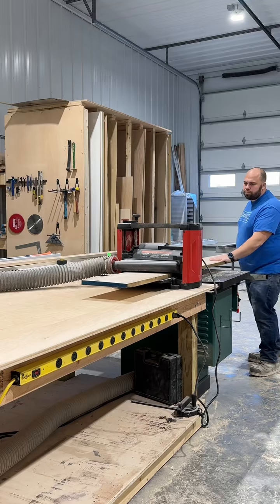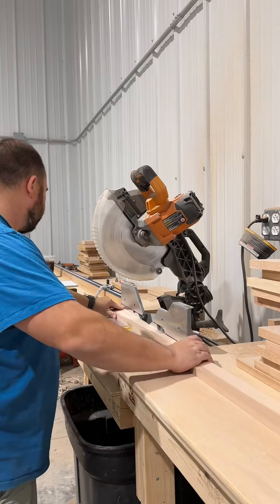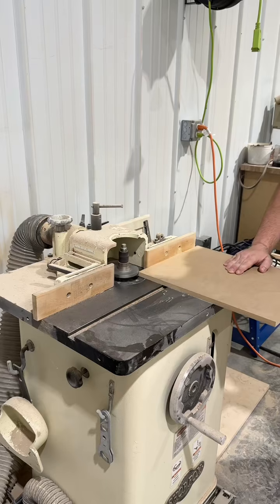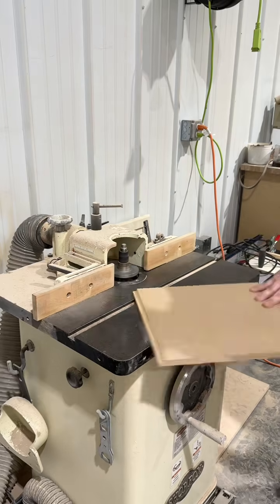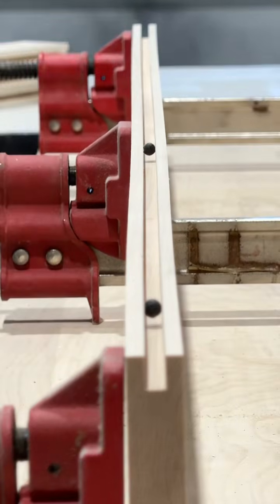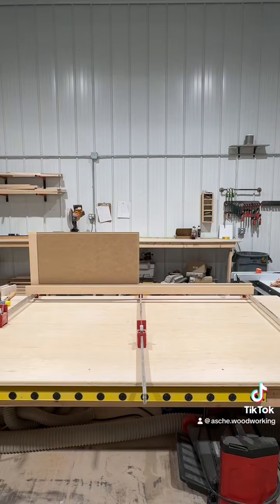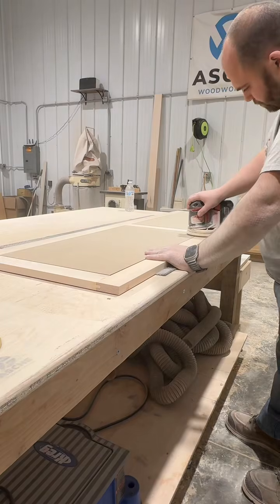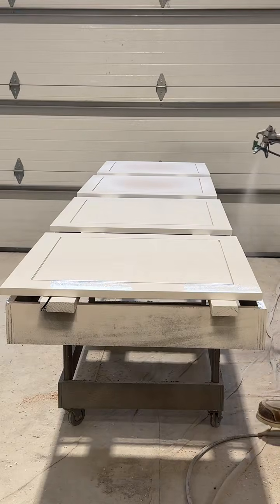How to make shaker style doors in 94 seconds